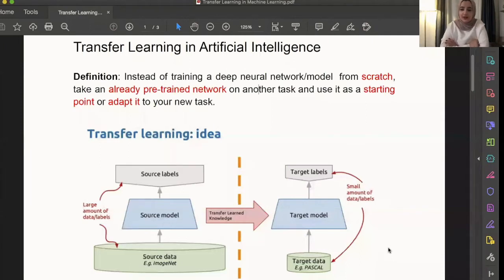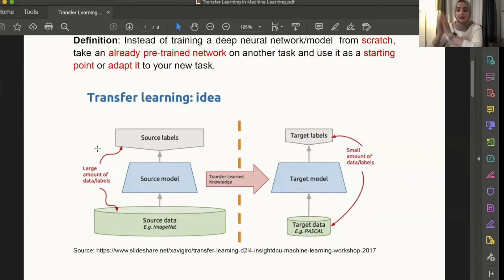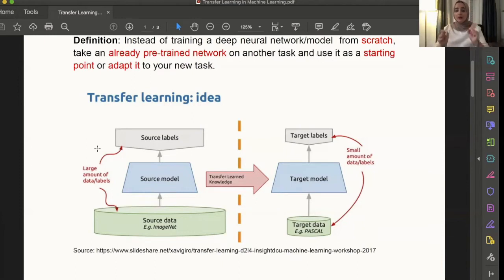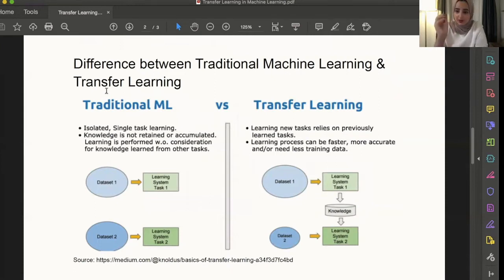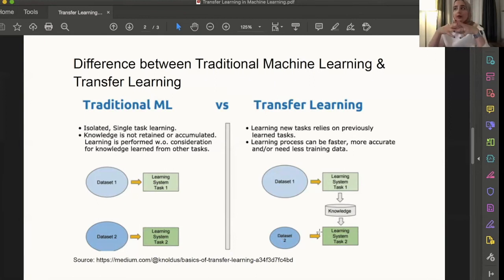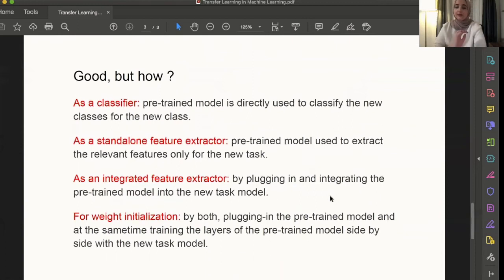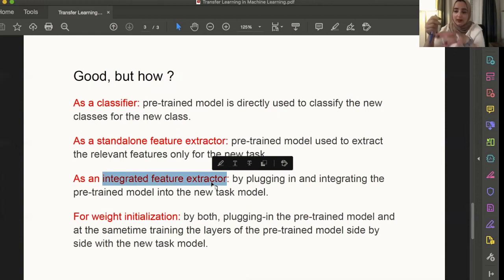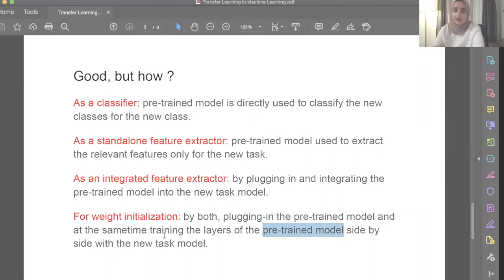Transfer Learning in AI Simplified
In this video I explain the idea behind transfer learning in AI and compare it with traditional machine learning.
في هذا الفيديو ، أشرح الفكرة الكامنة وراء نقل التعلم في الذكاء الاصطناعي وقارنته بالتعلم الآلي التقليدي.